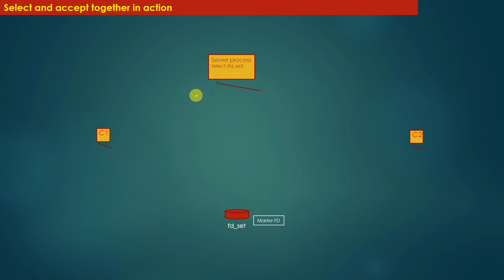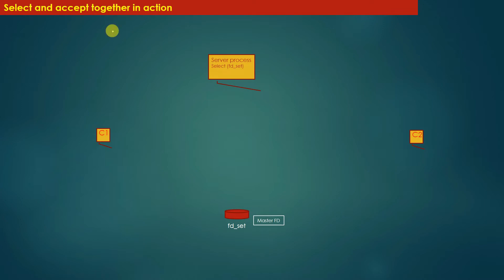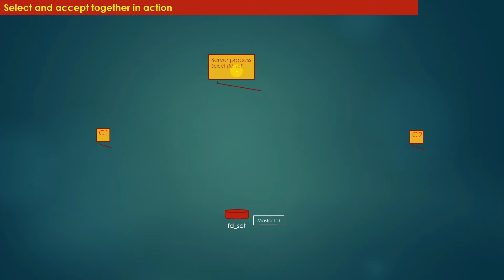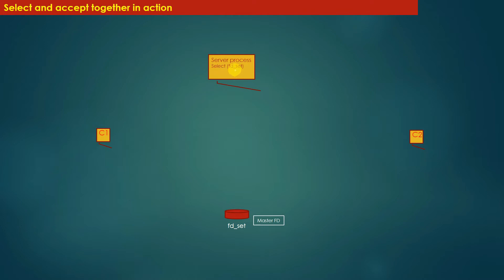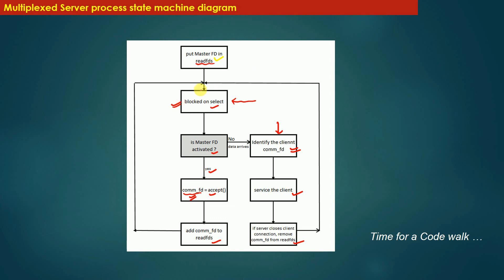3/3 Select System Call - Multiplexing State Machine | Udemy Courses | Linux IPC | Socket Programming